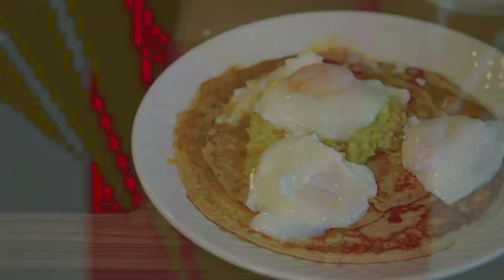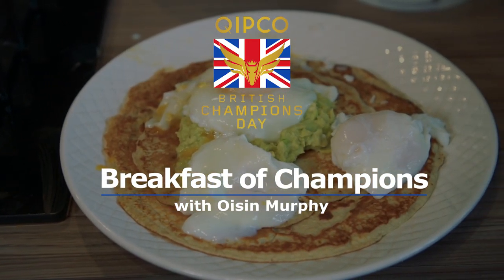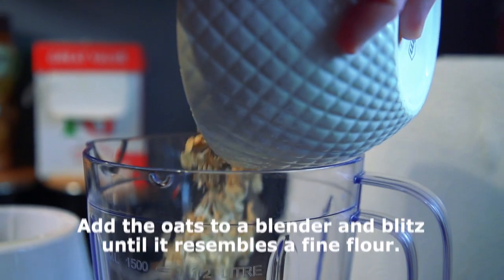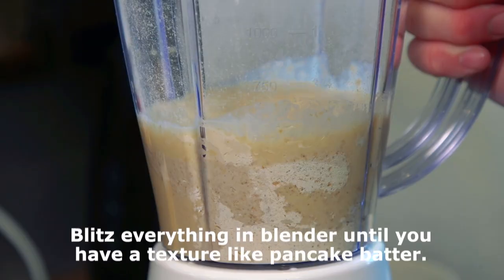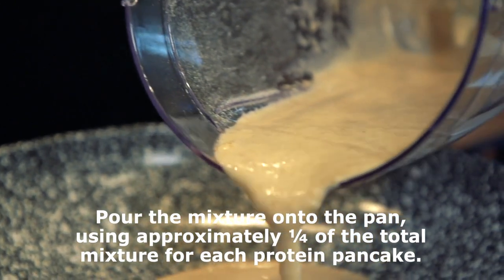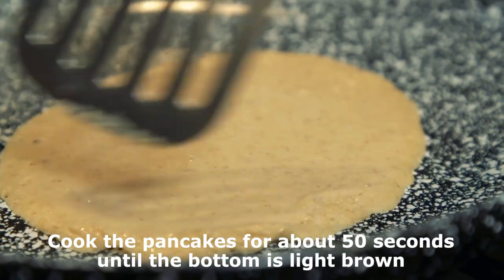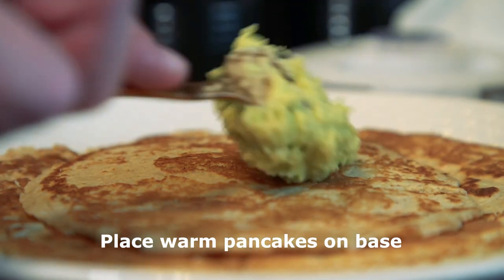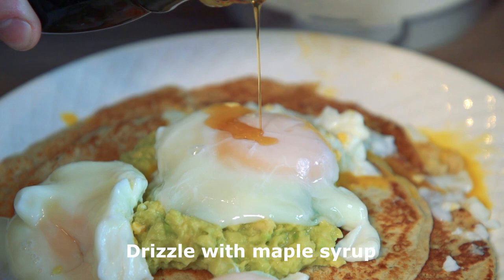Oisin Murphy cooks the Breakfast of Champions for ChampionsDay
Sadly, fans will have to enjoy ChampionsDay from home this year.

To start the day right, Jockey Oisin Murphy has swapped the saddle for the spatula to create the Breakfast of Champions you can cook at home before watching the action.